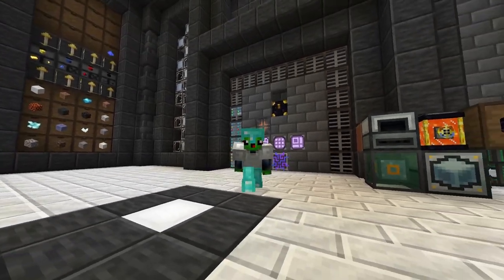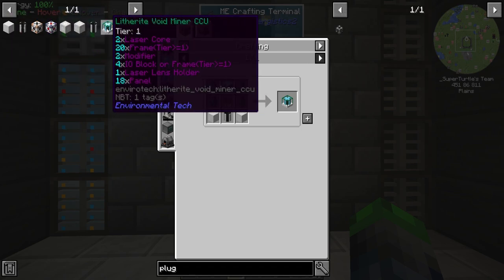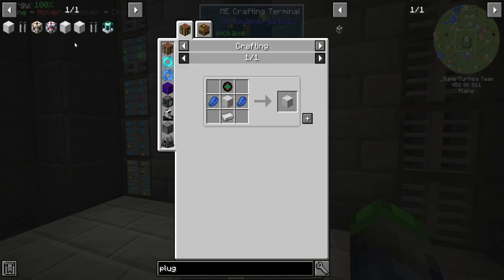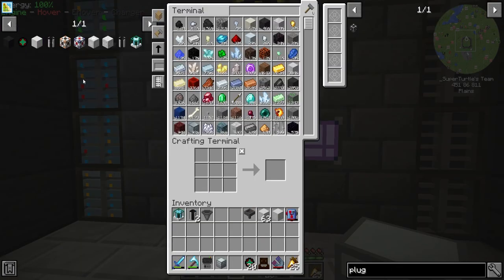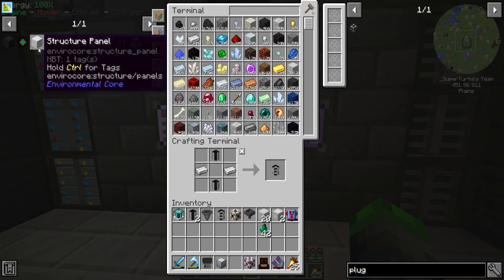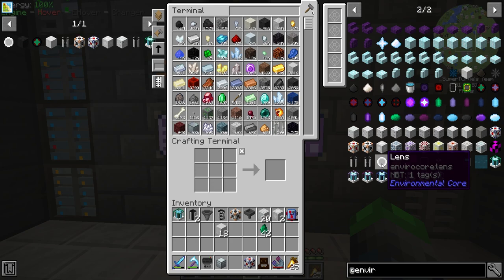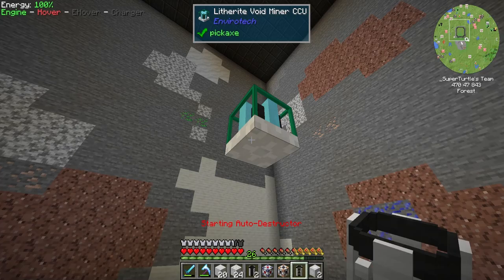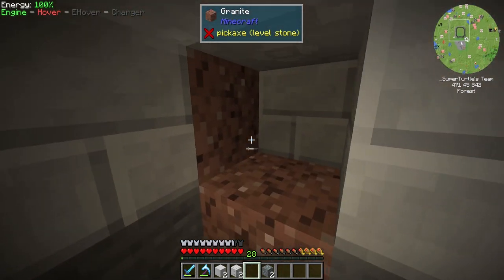Direwolf20 1.16 Let's Play | Are Void Miners Better than the Builder? | [EP 13]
The builder from RFtools is an essential part in our world, but are the Void miners better than it?? Maybe, lets find out!

Links!